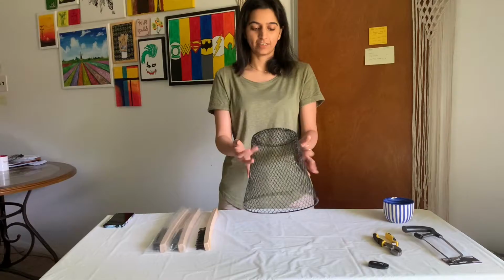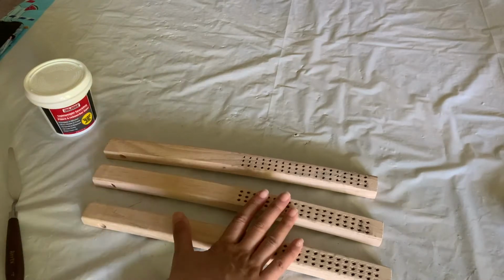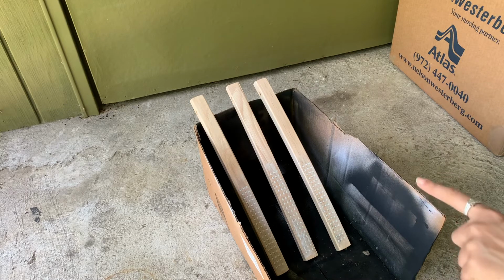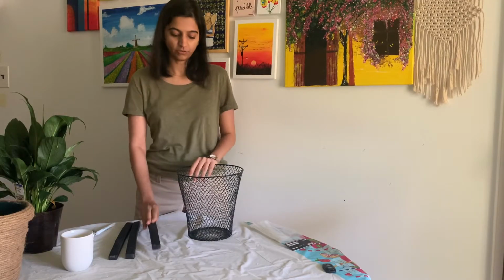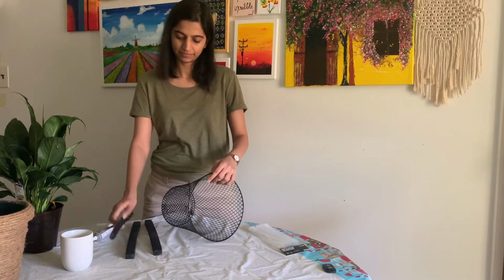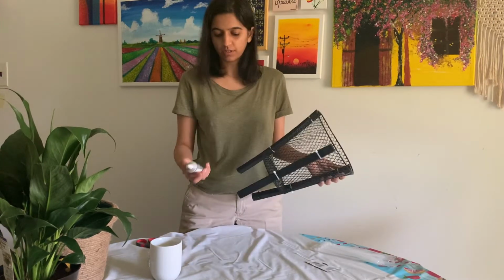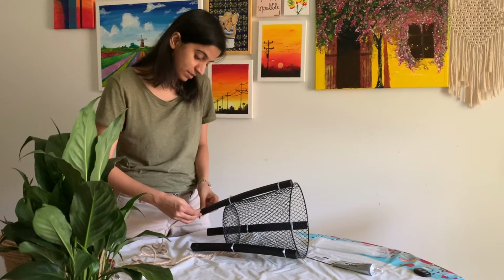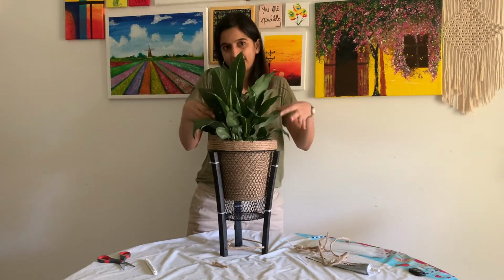Vlog # 6 | DIY Planter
Welcome back y'all. Have been keeping busy for the past few weeks. So this week I went to pick up some indoor plants and I found out some beautiful planter but I found them pretty expensive and out of my budget, so I decided to DIY one.

Project Specs:
Peace Lily plant = 13$
Dollar Tree Trash Can = 1$
Dollar Tree 3 Carpet Brushes = 3$
Spray Paint = 4$
Dollar Tree Cable Ties = 1$